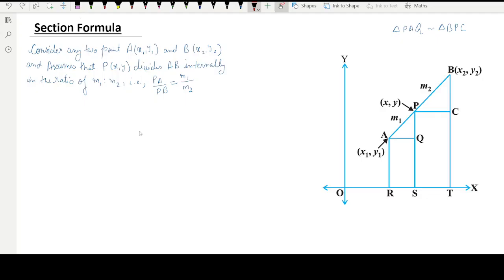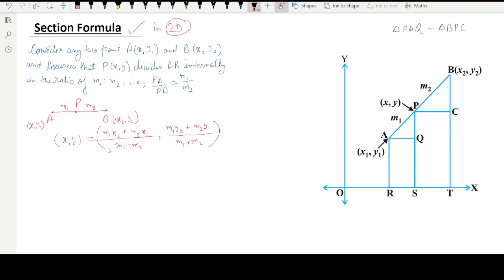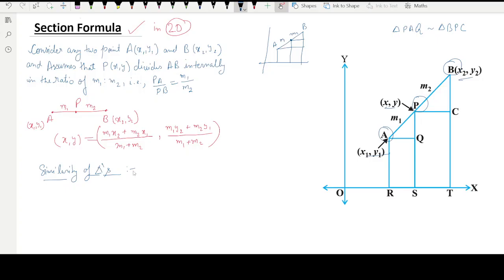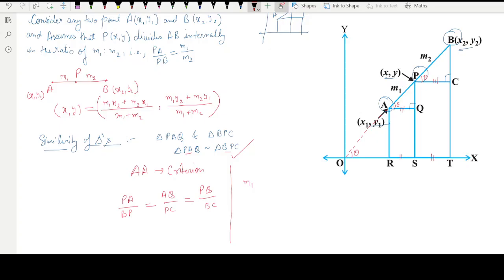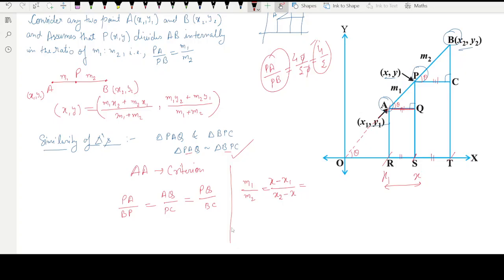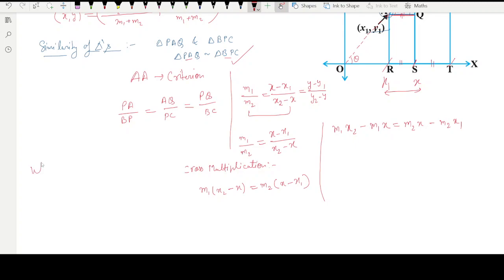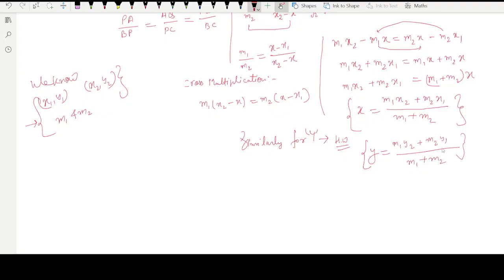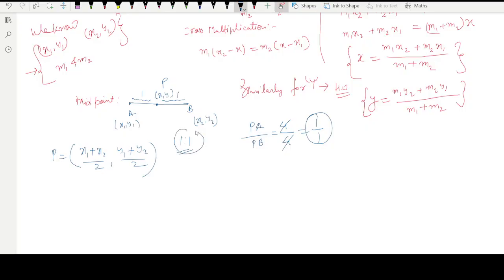Proof of Section Formula in 2D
Simple Proof of the Section Formula in 2D and its application: Midpoint formula.